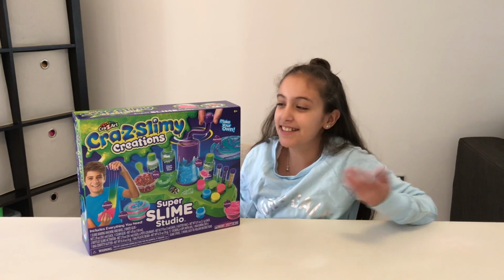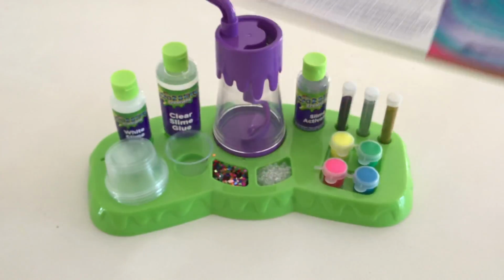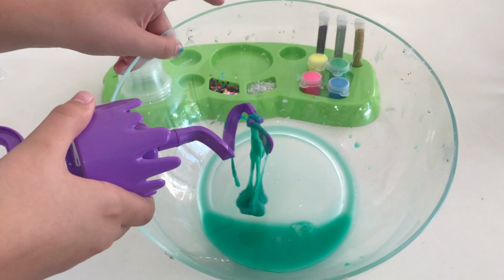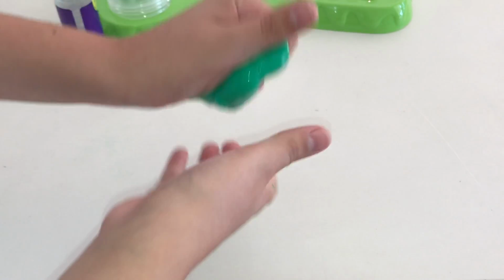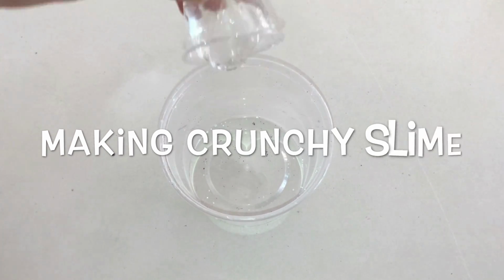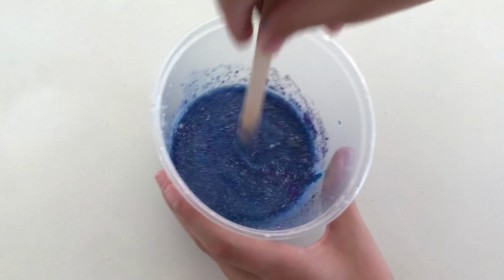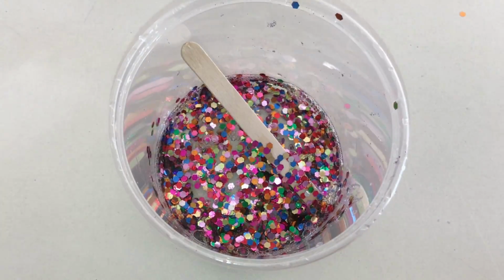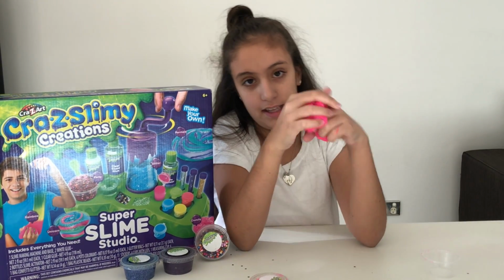CRA'Z'SLIMY Creations Super SLIME Studio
Hey guys, today I will be reviewing and making slimes from the Crazslimey Creations Super Slime Studio.
I will be making 4 slimes out of the 8 they suggested.
I will be making the Mermaid slime, Crunchy Slime, Galaxy Slime and the Confetti Slime. This slime has a slime mixer, I will be letting you know if the Slime mixer really works and if it’s worth buying. This kit cost $29